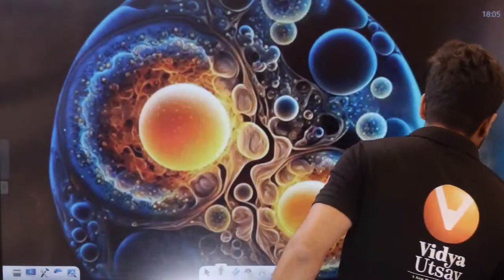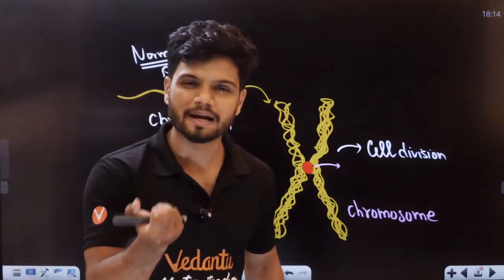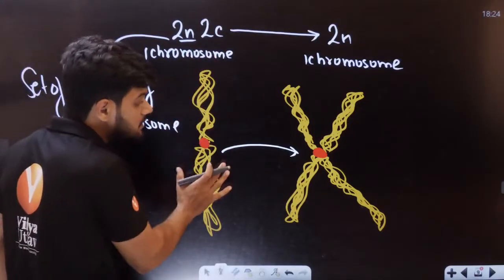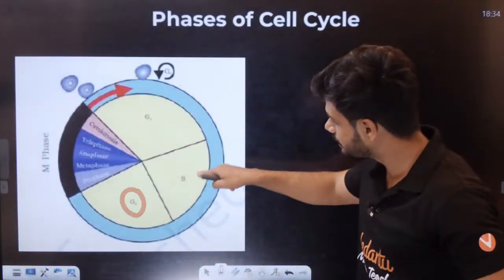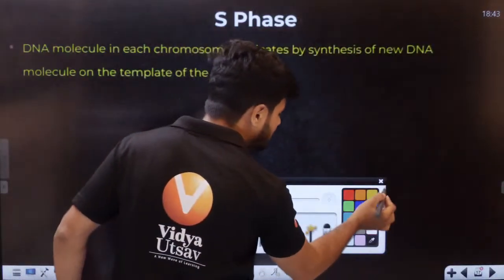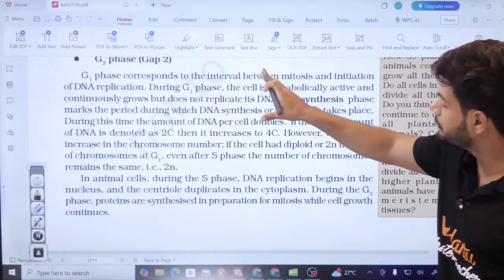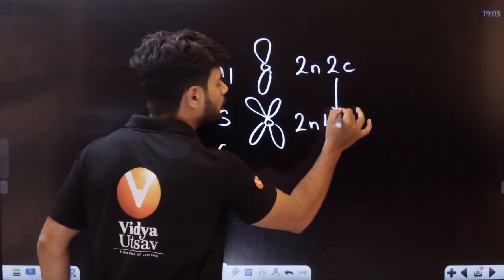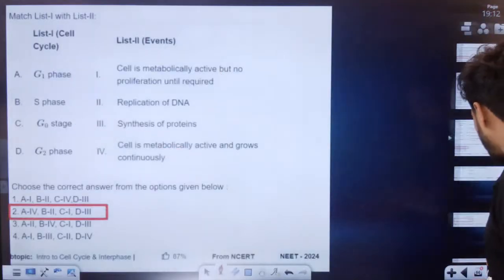Cell Cycle & Cell Division – Part 1 | Class 11 | Biology | NEET 2026 & 2027 | Basavaraj Sir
🧬 Begin your Class 11 Biology journey with Part 1 of Cell Cycle & Cell Division taught by Basavaraj Sir, specially designed for NEET 2026 & 2027 aspirants!